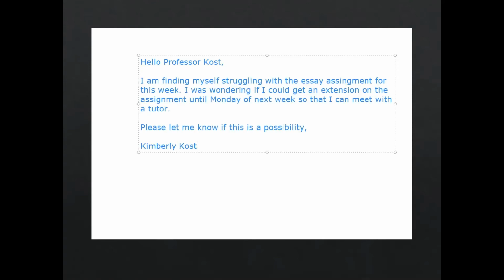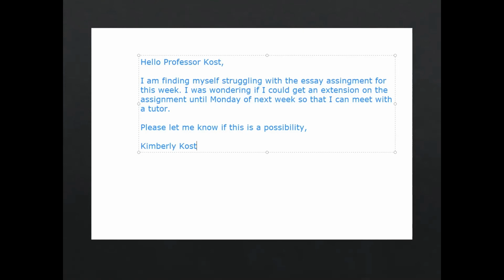The anatomy of a good email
This video walks you though the basic anatomy of an email and gives an example of a good way to email your professor.